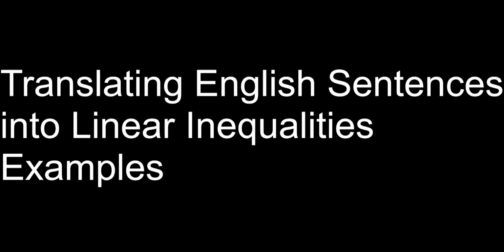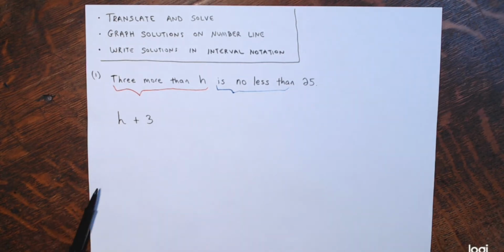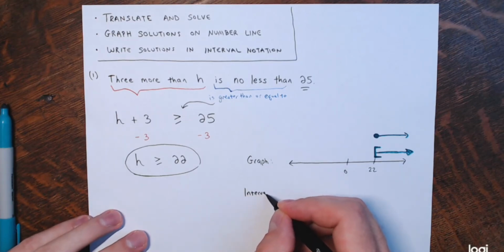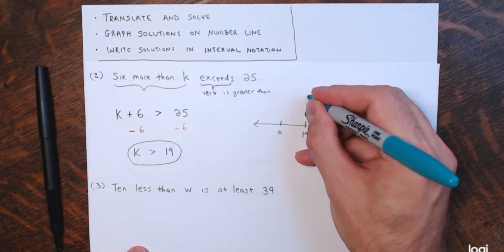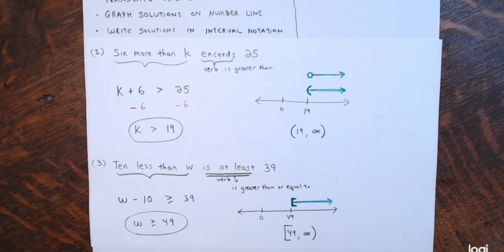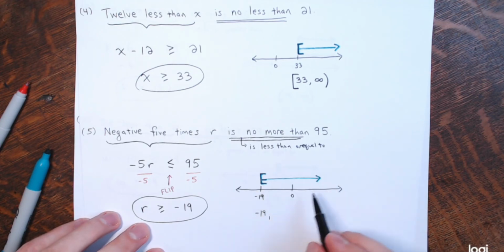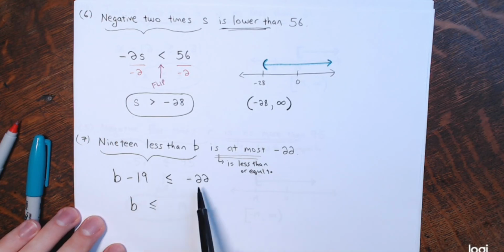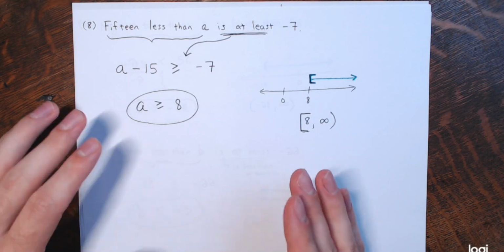Translating English Sentences into Linear Inequalities Examples